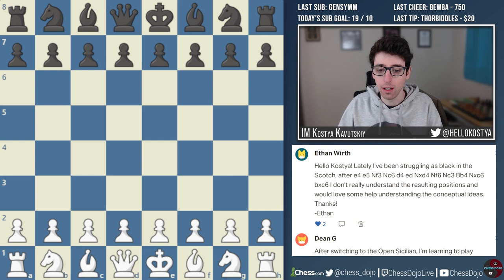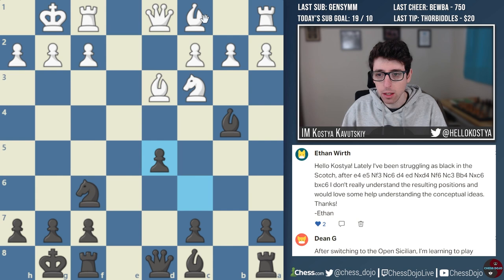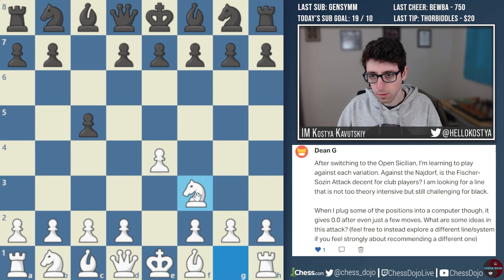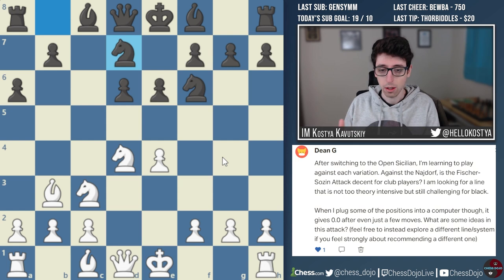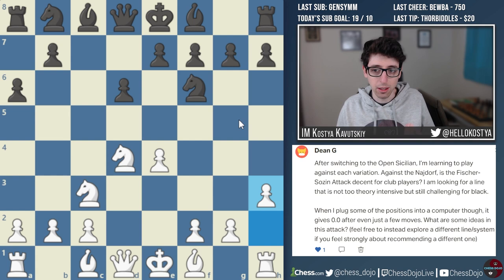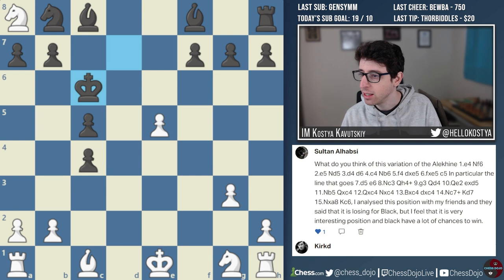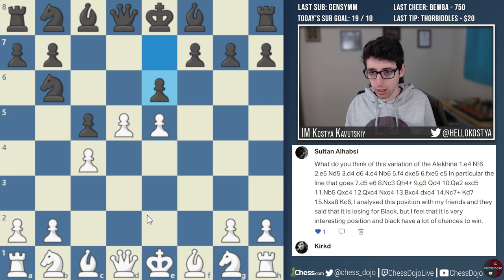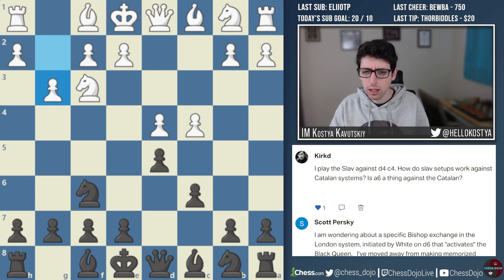Patreon Opening Lab | December 2021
The Opening Lab is streamed monthly, and open to Patreon subscribers at the $15 tier. To sign-up and get your question answered for future shows,

0:00 Intro
0:42 What is Black aiming for in the Four Knights Scotch w/ 5...Bb4?
5:35 Is the Fischer-Sozin Attack decent for club players?
15:55 Alekhine Defense - 1.e4 Nf6 2.e5 Nd5 3.d4 d6 4.c4 Nb6 5.f4 dxe5 6.fxe5 c5
22:58 How do Slav setups work against Catalan systems?
33:37 What are the pros & cons of playing Bxd6 in the London?
43:45 What are the ideas of the main-line e3+b3 Semi-Slav?
56:45 Should d4 players plan an early a3 to avoid the Bb4 pin?
01:05:24 Why is it considered that Black equalizes relatively easily in the Nimzo?
01:17:47 How should Flamingo players deal with Bg5 pins?
01:24:37 What should White do in the Giuoco Piano after 1.e4 e5 2.Nf3 Nc6 3.Bc4 Bc5 4.c3 Nf6 5.d4 exd4 6.cxd4 Bb4+?